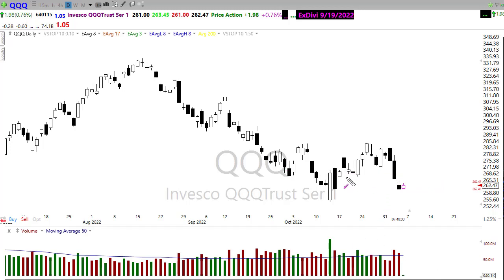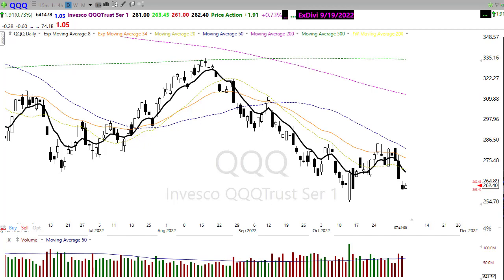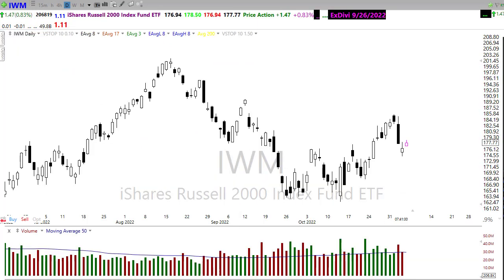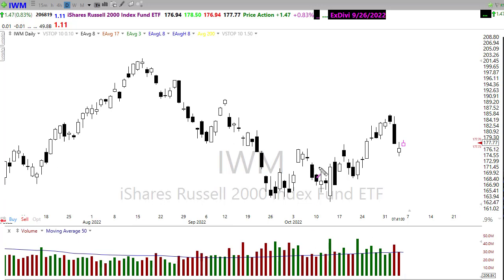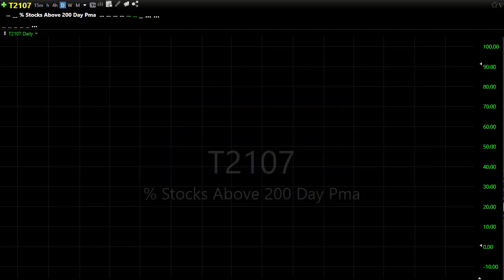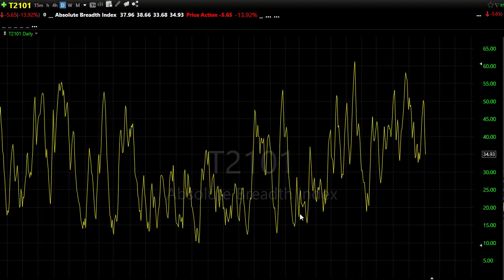Morning Market Prep | Stock & Options Trading | 11-4-22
✅Read the Morning Blog Here:  No Blog Today